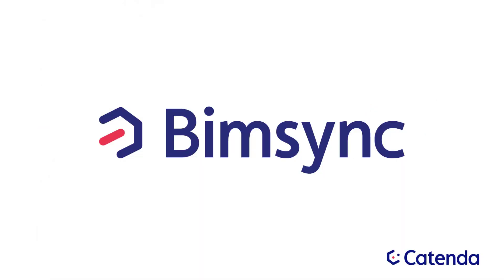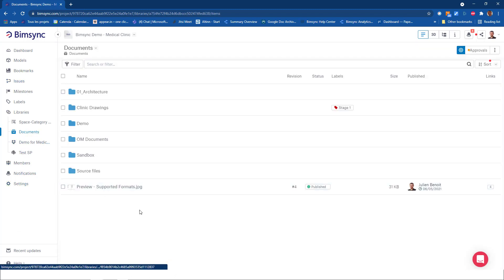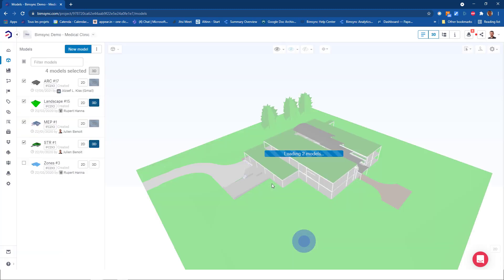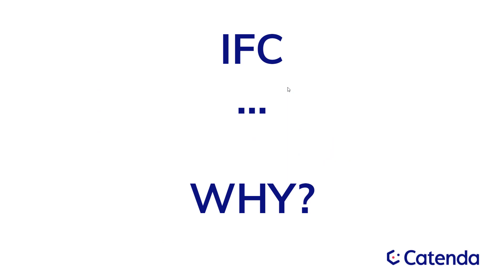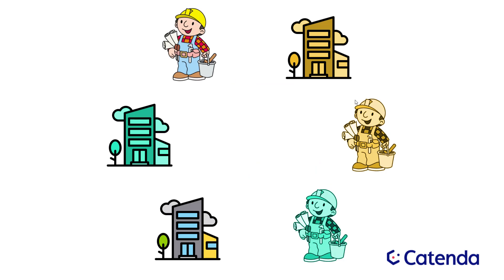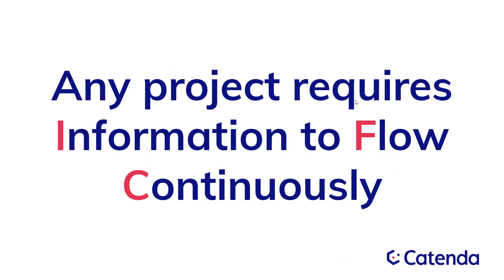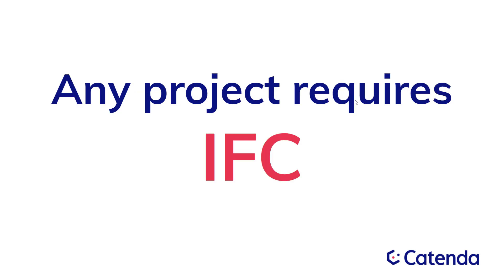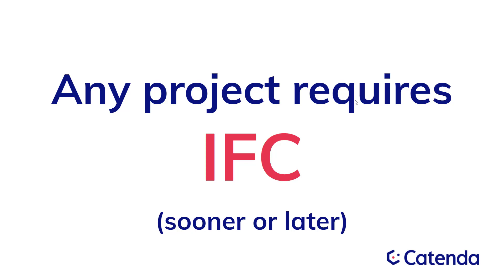IFC - Industry Foundation Classes I Catenda Webinar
The increasing number of software & formats used in the AEC industry has complexified the collaboration between the different disciplines. This generates confusion & can have disastrous consequences over the different stakeholders involved in a BIM project: waste of crucial information, increase of delays, higher costs…

In order to avoid these potential problems, IFC was created. IFC is a neutral format that allows exchange of information without loss or distortion of data or information, regardless of the software used.

In this webinar, we will tell you everything you need to know about one of the most common standards used in open BIM and how it has revolutionized the way to collaborate within a BIM project. Additionally, we will show you the different workflows between IFC and the most used authoring software.

In this session you will learn :

- What is an IFC?
- How does it work with Revit?
- What is the workflow used with Archicad?
- How does IFC work with other software?

Catenda makes Bimsync, the open BIM cloud based platform where information comes alive.

Bimsync is an open Common Data Environment that facilitates collaboration between all stakeholders in the AECOO industry. With its easy-to-use interface, intuitive 3D visualization, powerful issue management and secure digital data management, projects become easier to manage. Reduce risk, increase value and build better together.